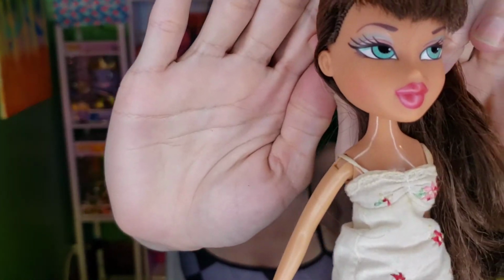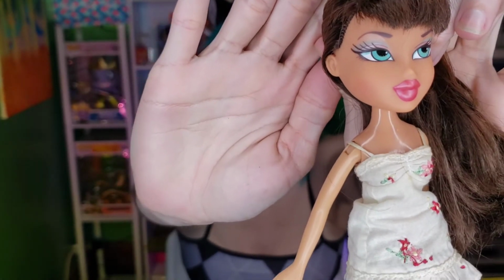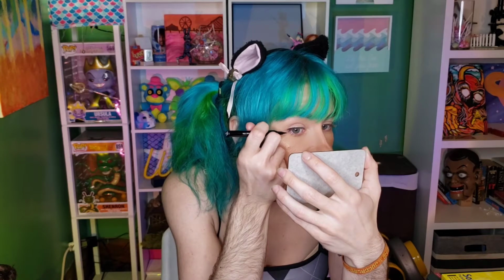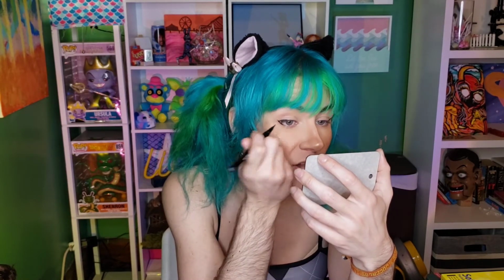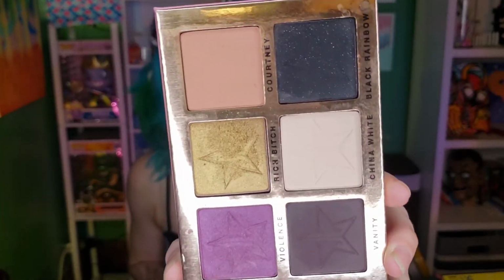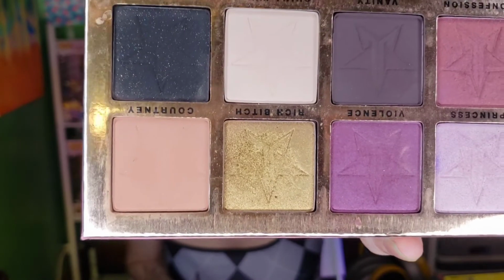I've Been Doing Eyeliner Wrong for My Face?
Apparently I've been doing Eyeliner that makes my eyes look worse. Its embarrassing and I need to make amends to myself. By showing you what works for my hooded eyes and what doesn't, and a little bit of going crazy with the Eyeliner sticks.